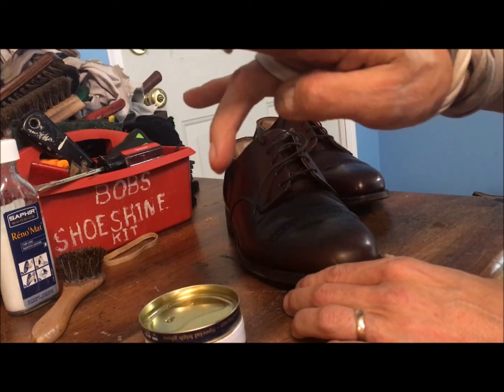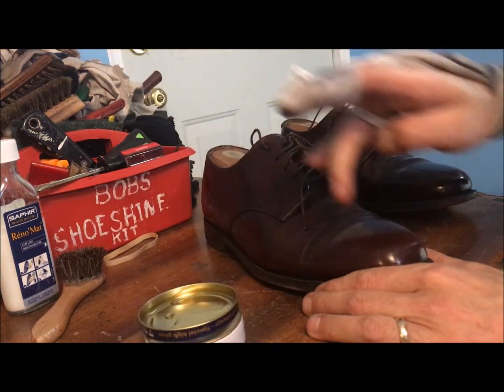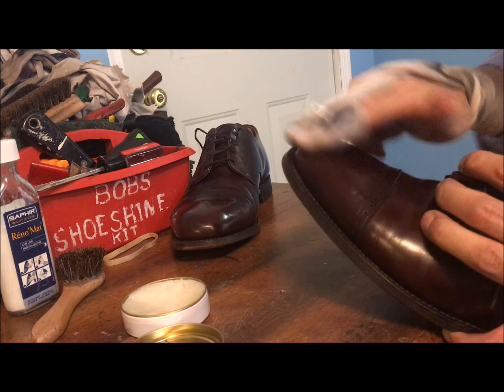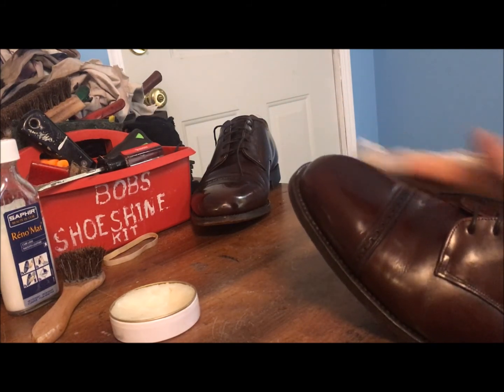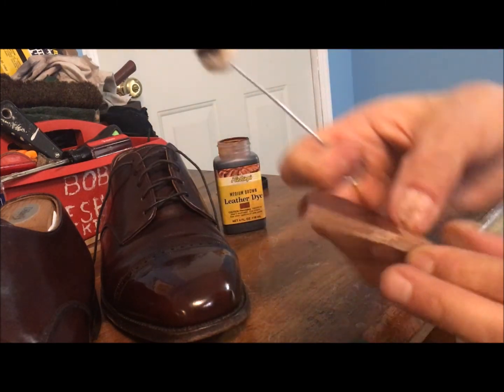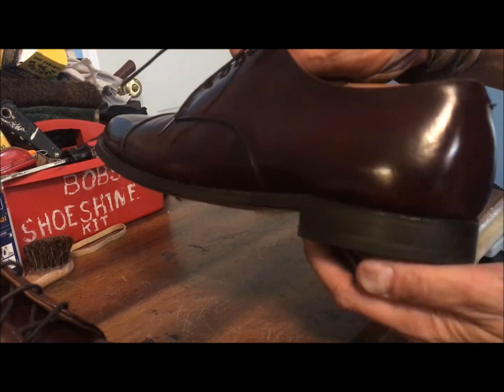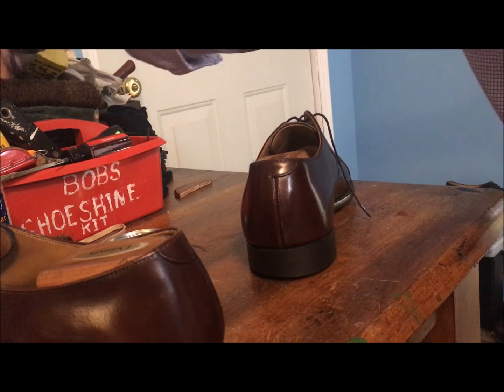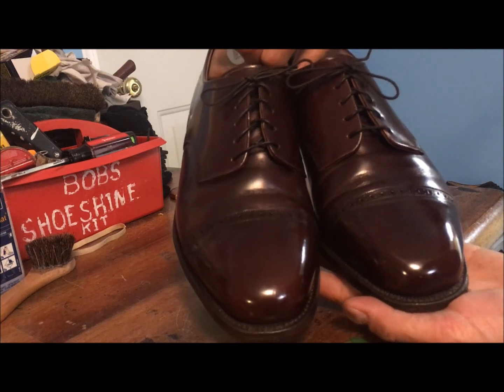Full Shoe Shine including Spit Shine (2 of 2)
Here I show you a complete shoe shine including cleaning with saddle soap, polish with paste wax, spit shining the toe caps, and dressing the edges of the heels and soles. The video is in 2 parts, this is Part 2 of 2.

I am an amateur having fun with these videos. My goal with these videos is to help men think, dress, and feel better about themselves.